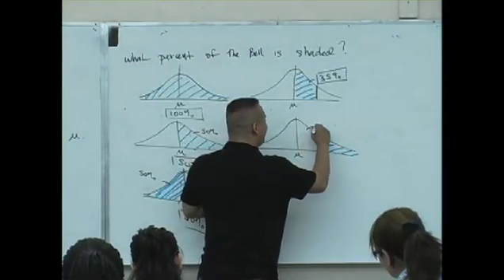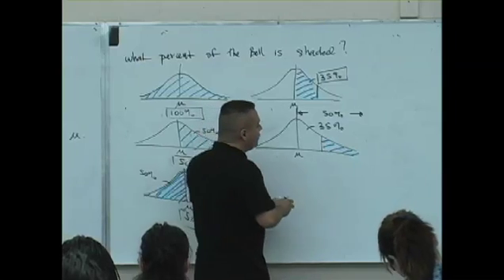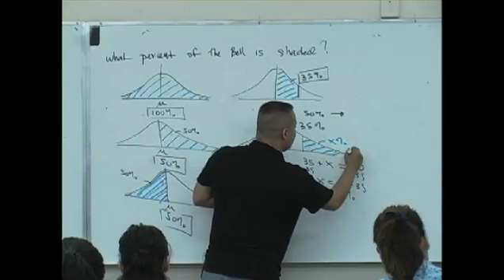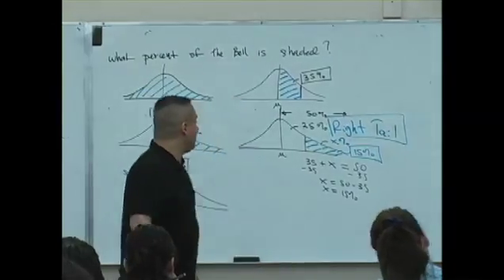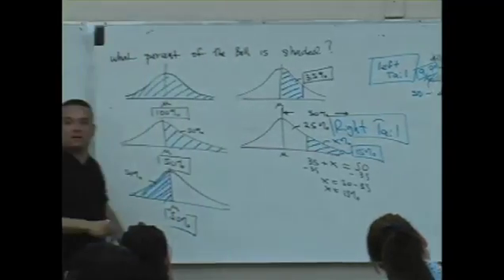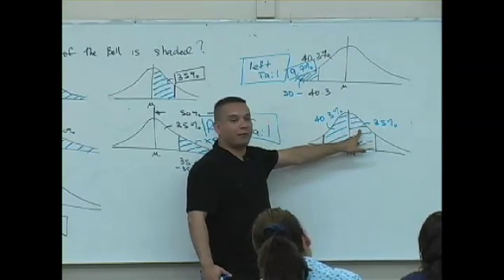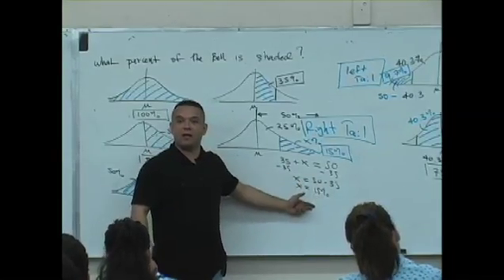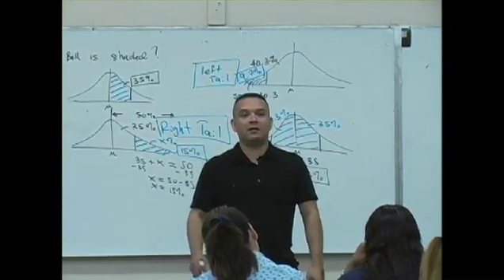Daniel judge- Statistics Lecture 12 (part 3)